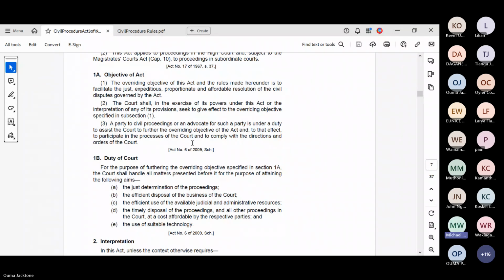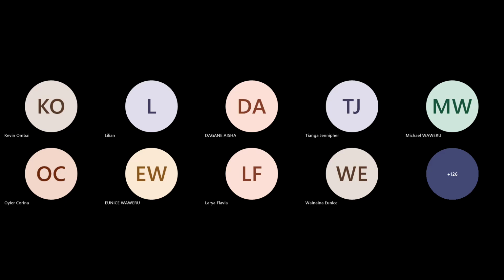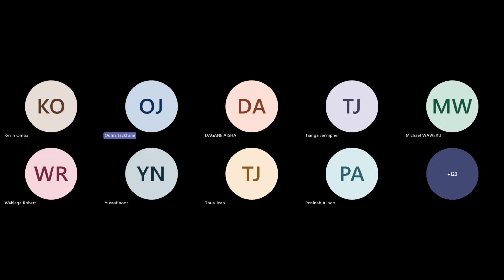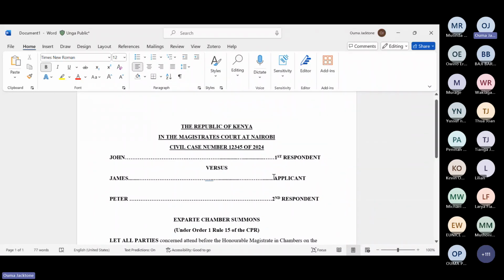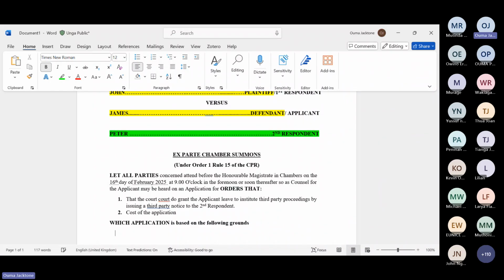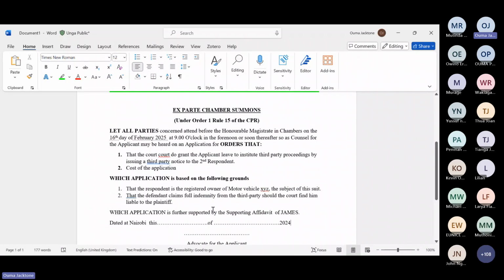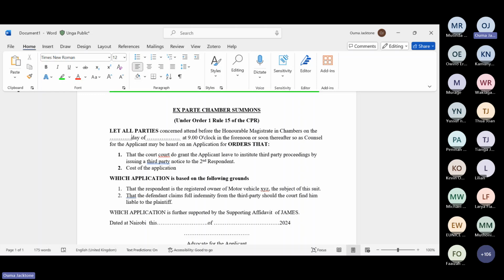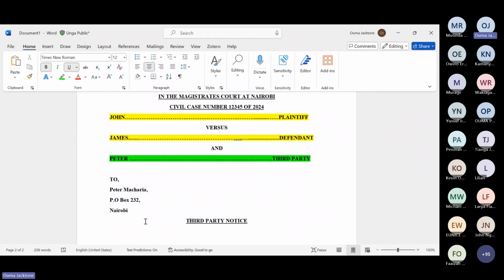BRN 2 CIVIL LITIGATION 2- PASSING THE BAR WITH JACTONE [KENYA SCHOOL OF LAW]